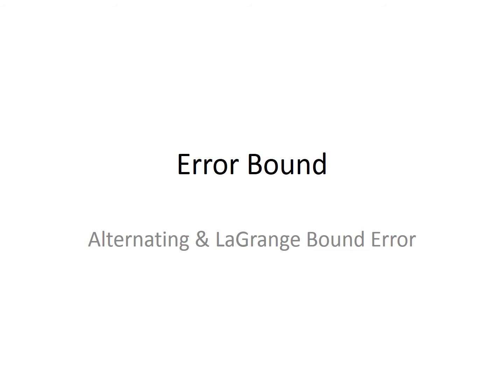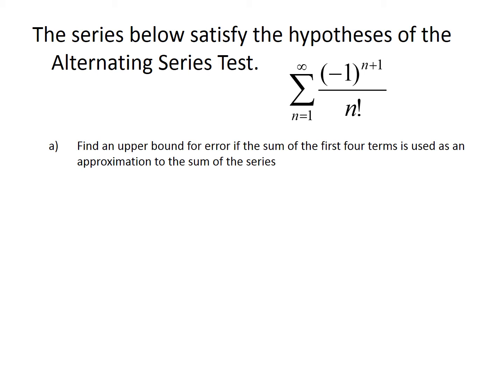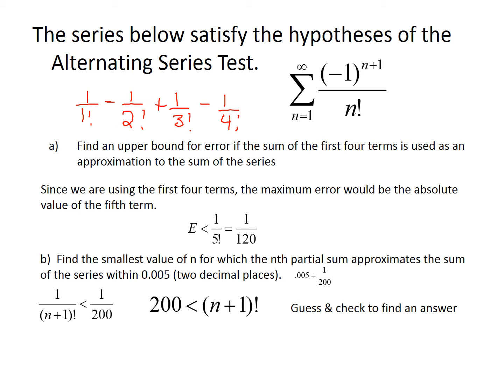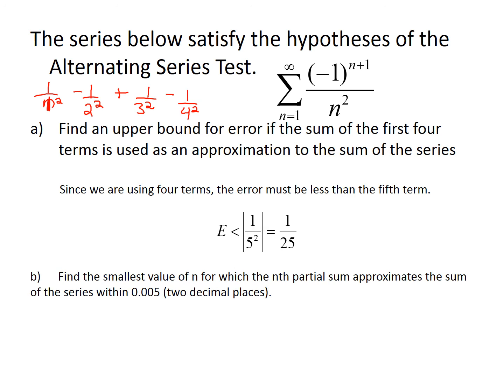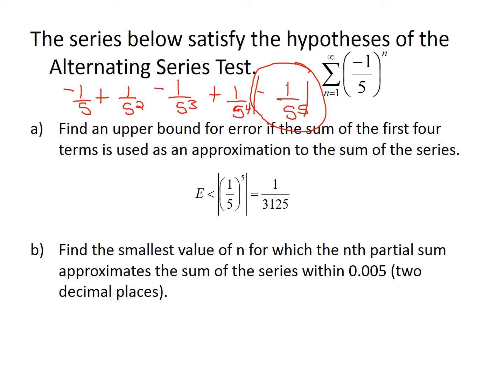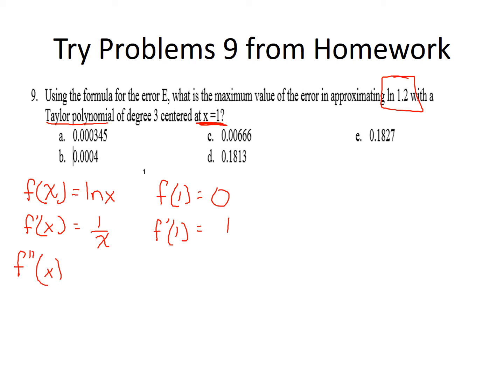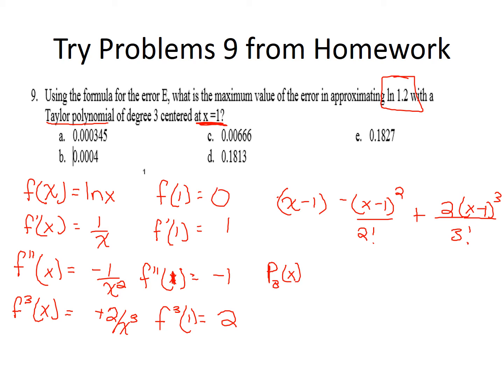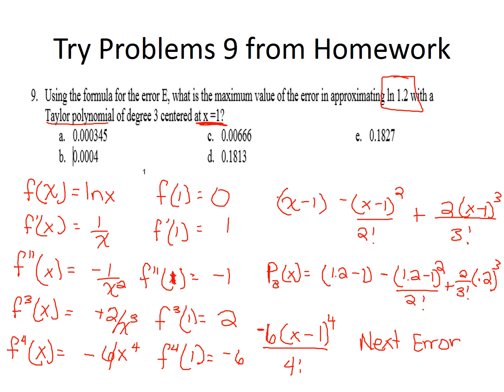Error in Alternating Series